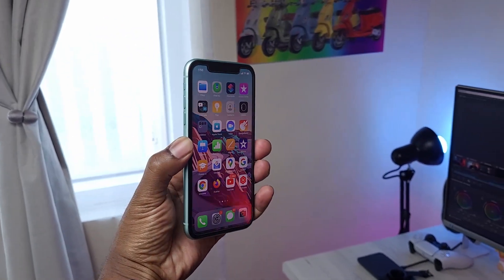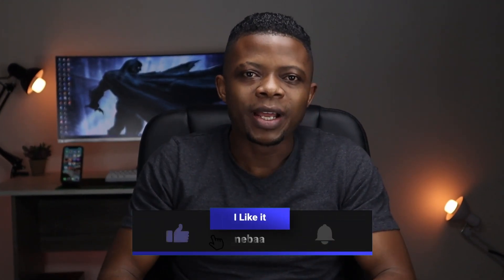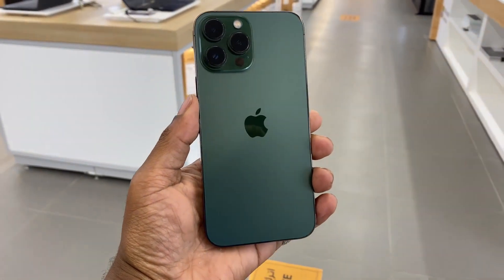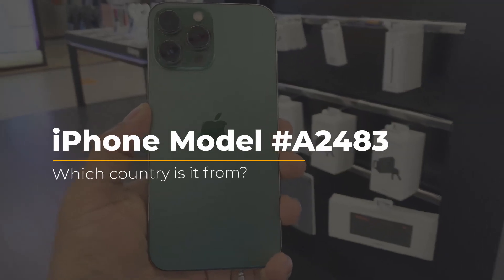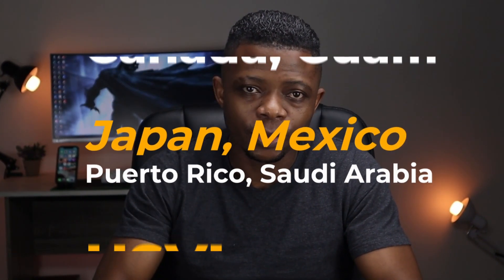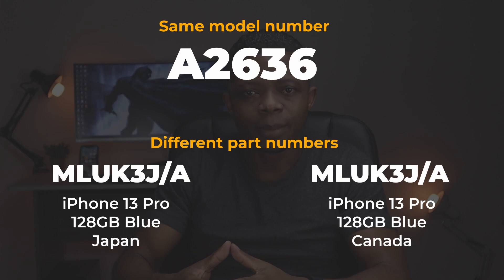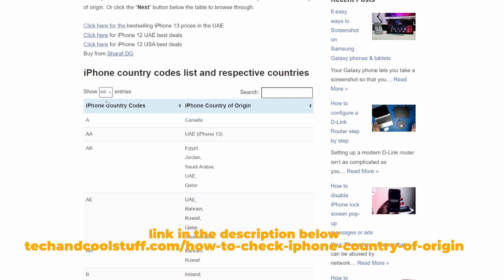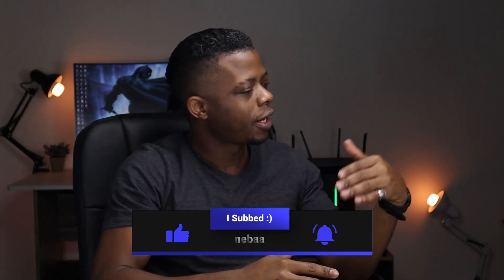How to check an iPhone's country of origin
Here's how to easily check an iPhone's country of origin using either its model number or part number.

You can find the table to check iPhone country codes in the following blog post on my website.
How to check your iPhone's country of origin?